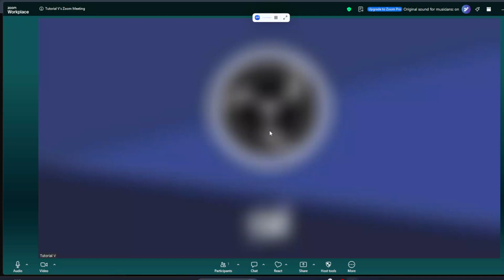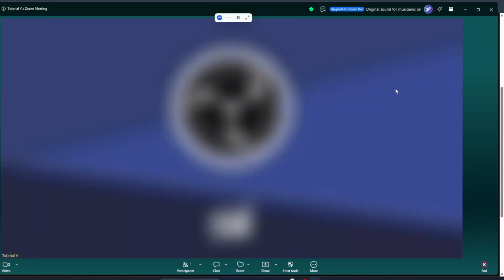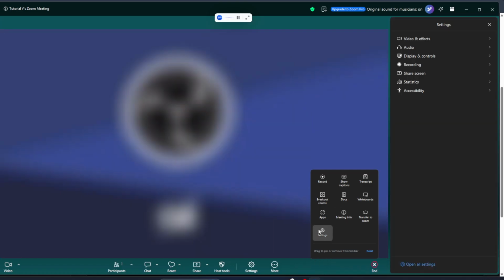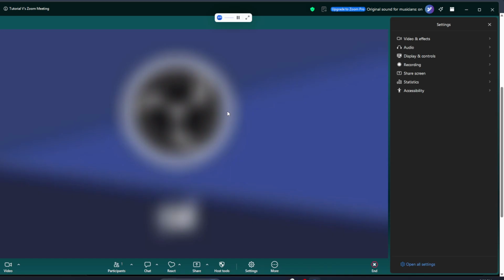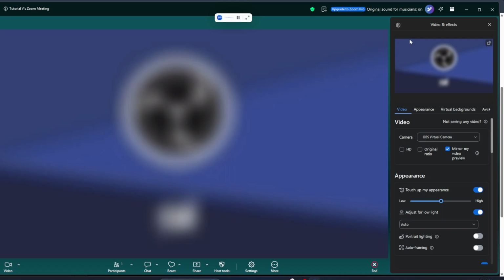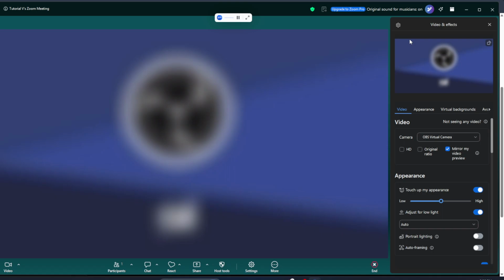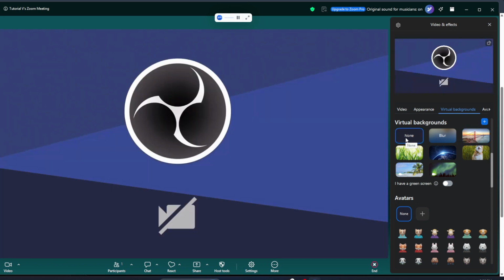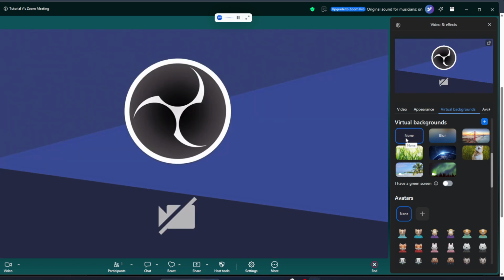How to Remove Zoom Background | 2026 Guide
Today we cover how to remove your Zoom background and return to your normal camera view. Follow along as we walk through the Zoom settings needed to disable virtual backgrounds quickly and easily.